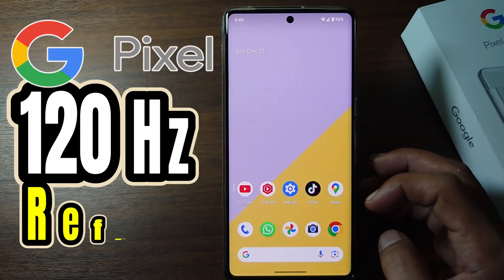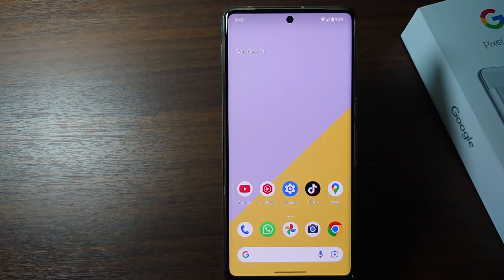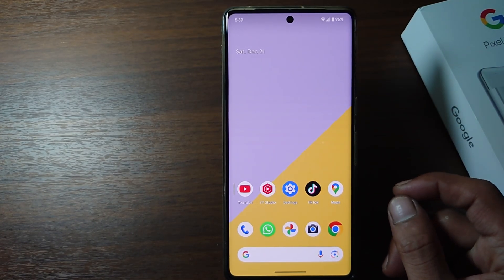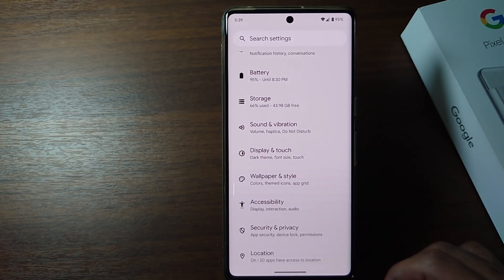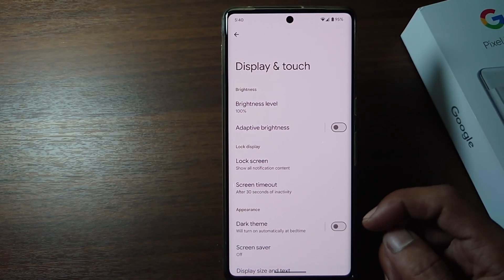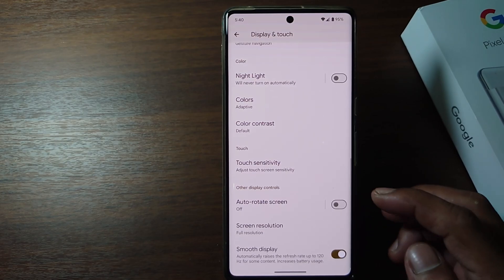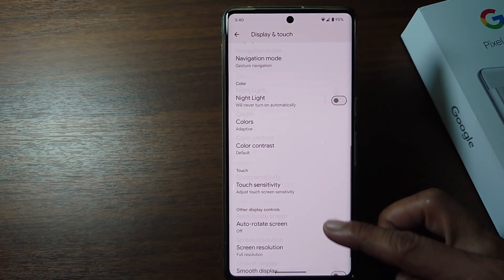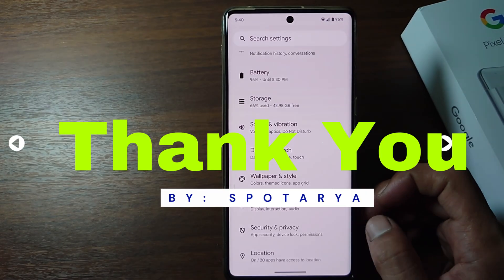How To Turn On 120hz Refresh Rate on Google Pixel Phone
How to turn on 120hz refresh rate on google pixel phone - By default, Google Pixel phones usually use a 90 Hz refresh rate. However, you can change it to 120 Hz to get a smoother display. A high refresh rate can make activities on the phone screen feel smoother, such as when scrolling or playing games.

In this video, I show you some simple steps to enable 120 Hz refresh rate. You can apply this method to get smoother phone screen movements.

This tutorial is related to the search:

how to turn on 120hz refresh rate google pixel phone
how to turn on 120hz refresh rate
google pixel phone
turn on 120hz refresh rate on google pixel phone
turn on 120hz refresh rate google pixel phone